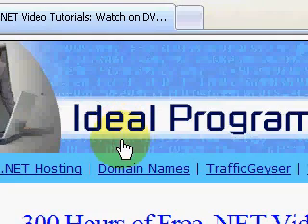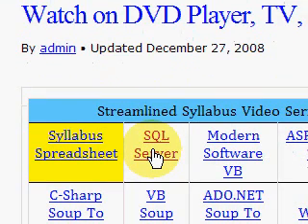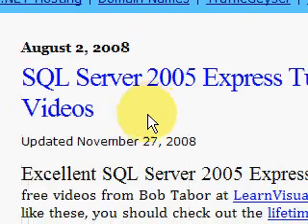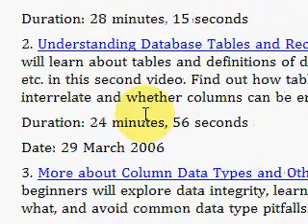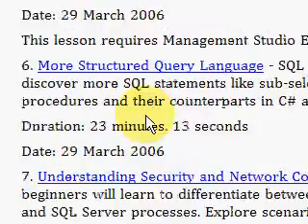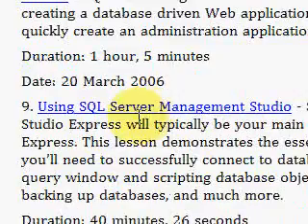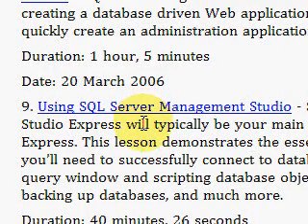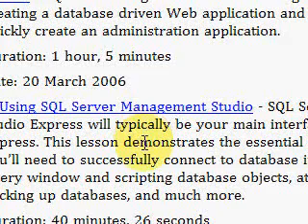SQL Server Management Studio Video Training Tutorial - FREE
- SQL Server Management Studio Video Training Tutorial - shows how to connect to database instances, navigate the query window and scripting database objects, attaching, detaching and backing up databases, and much more. 40 minutes